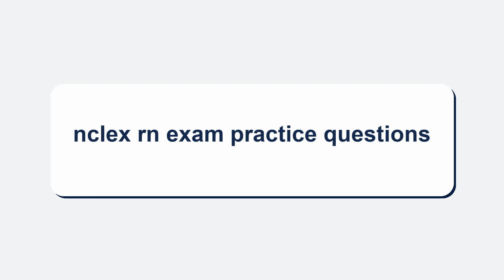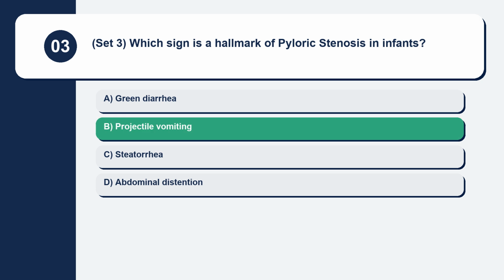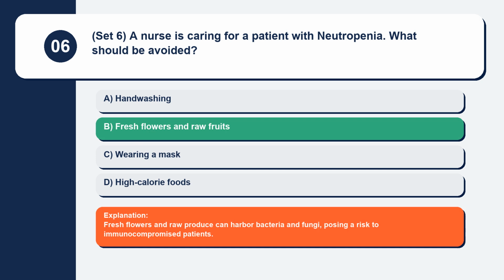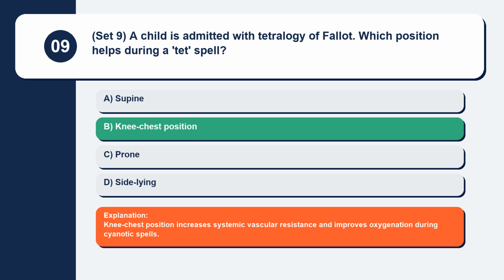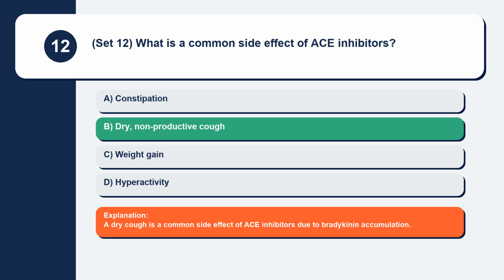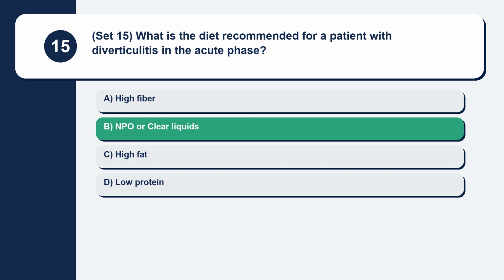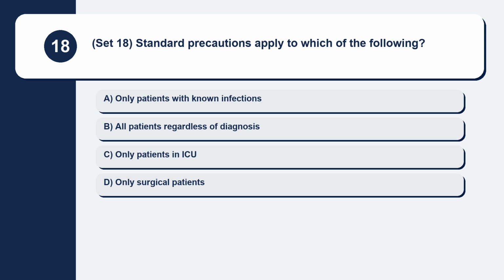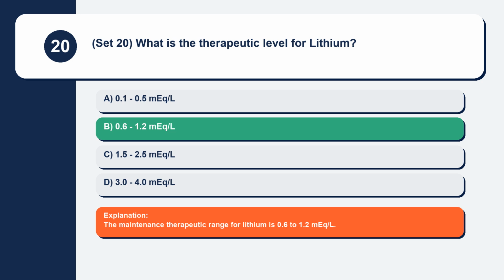NCLEX RN 2026 Exam Success with These Essential Practice Questions and Answers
The journey to becoming a licensed registered nurse in 2026 demands more than basic memorization of medical facts. Success requires a mastery of clinical judgment and the ability to navigate the complex decision making processes that the modern board exam evaluates. This video serves as a comprehensive guide through high priority nclex rn exam practice questions designed to reflect the specific rigor and formatting of the current testing cycle. Engaging with these practice scenarios allows you to sharpen your critical thinking skills and build the confidence necessary to achieve a passing result on your first attempt.

Preparing for this milestone can feel overwhelming given the high stakes and the breadth of material covered. We provide specialized coaching and comprehensive study resources to ensure your success on the exam by offering a structured approach to your preparation. Integrating these professional tools with your daily study routine is an effective way to bridge the gap between classroom learning and the practical application required for the nursing boards.

The 2026 examination continues to emphasize the importance of safety and infection control alongside physiological integrity and psychosocial support. Every question in this session is selected based on its relevance to current nursing priorities and frequently tested concepts. We analyze the underlying logic for every correct response while identifying the common pitfalls associated with incorrect choices. This deep dive into rationales is essential for developing the clinical reasoning that the exam specifically looks for in successful candidates.

Effective test taking strategies are just as important as content knowledge. We explore ways to handle prioritization and delegation questions which remain some of the most challenging aspects of the exam. Identifying which patient to see first or which task to assign to an unlicensed assistive person requires a clear understanding of the nursing process and a focused mindset. These practice questions provide the repetition needed to make these decisions instinctive during the actual test.

Mental preparation and anxiety management play a critical role in your overall performance. By simulating the testing environment through these rigorous practice sessions you reduce the fear of the unknown and improve your ability to maintain focus under pressure. This video is designed to be a repeatable resource that you can use to track your progress and identify areas where further review is needed. Make sure to utilize the resources we offer to supplement your learning and gain a competitive edge in your studies.

Sharing your progress with a community of peers is a great way to stay motivated and gain new perspectives on difficult topics. This content is optimized for students who are serious about their career goals and are looking for high quality reliable preparation materials. Save this session to your essentials folder and share it with fellow nursing students who are preparing for their 2026 licensure. Consistency is the primary factor in long term retention and these practice questions provide the perfect foundation for your study plan.

The evolution of the exam means that staying updated with the latest trends and question types is non negotiable. We are committed to providing the most current information and training to help you navigate these changes successfully. Trust in the process and remain dedicated to your daily practice to ensure you are ready for whatever the exam presents. Your future as a healthcare professional begins with the work you put in today and we are here to support every step of your journey toward earning those rn credentials.